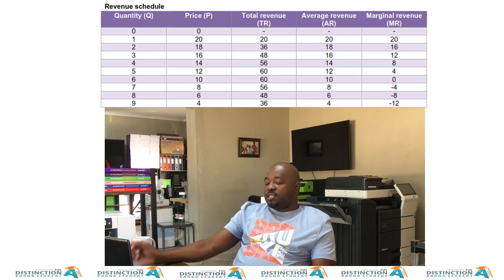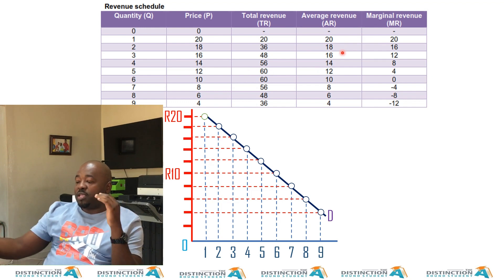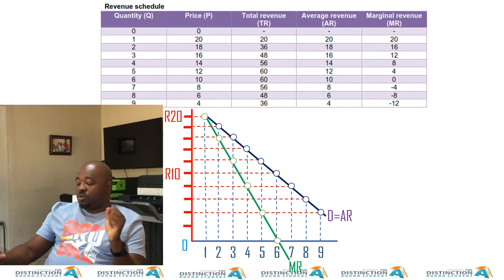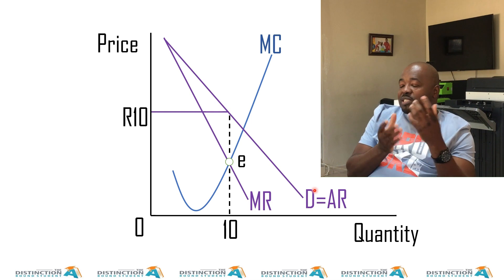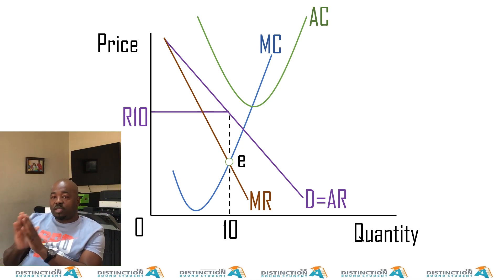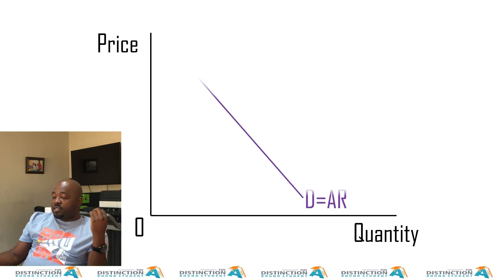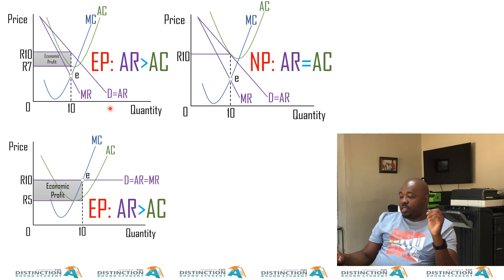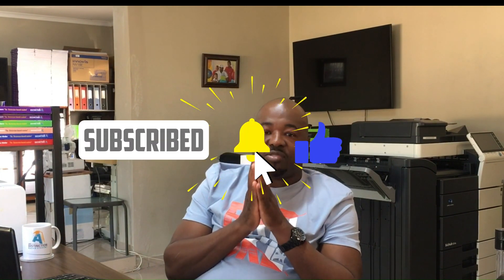Monopoly | Normal Profit | Economic Profit | Economic Loss explained by Carden Madzokere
Economic Profit: AR is greater than AC.
Normal Profit: AR is equal to AC.
Economic Loss: AR is less that AC.

Circular Flow
Business Cycles
Public Sector
Market Failure
Inflation
Tourism
Environmental Sustainability